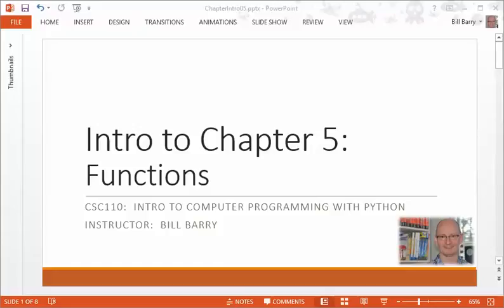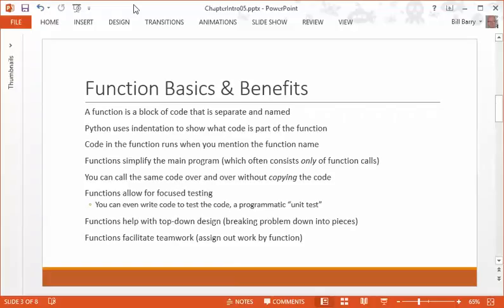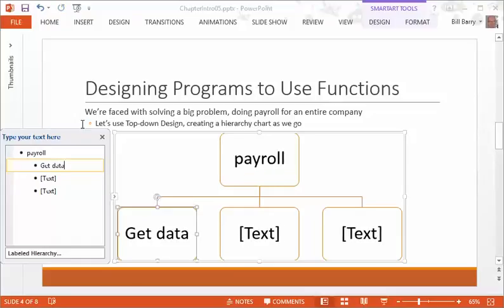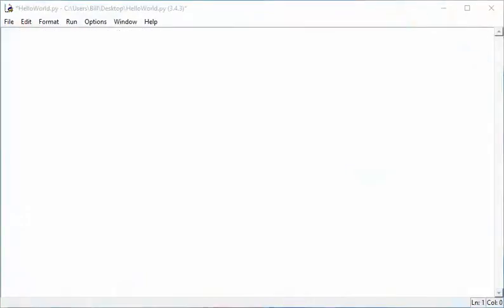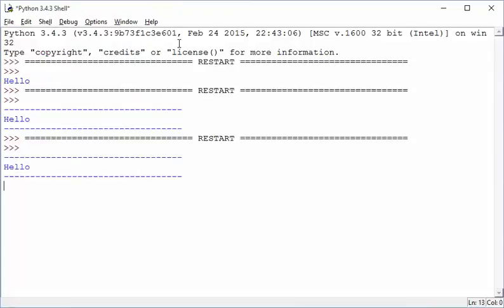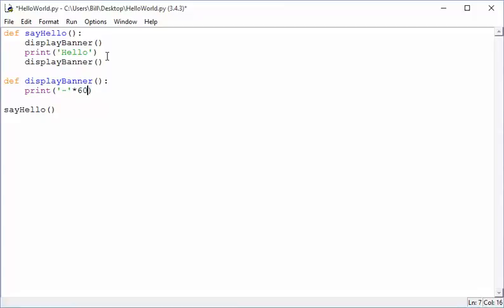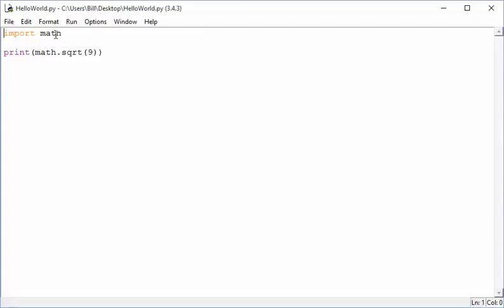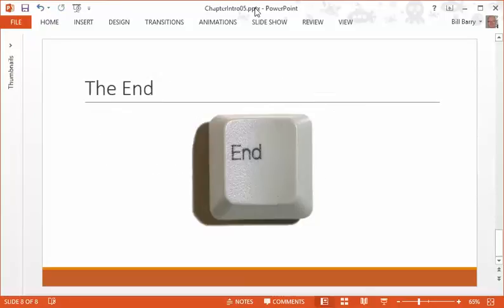Python-5b - Functions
Video topics include:  function basics and benefits, designing programs to use functions, writing functions with parameters and return values, using built-in modules, and creating your own module